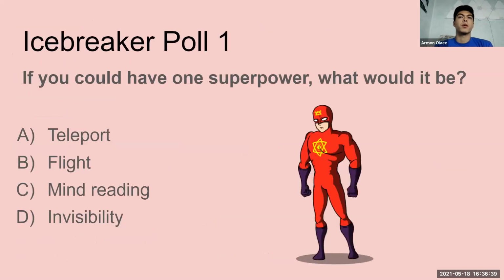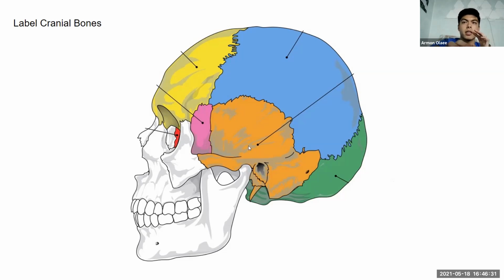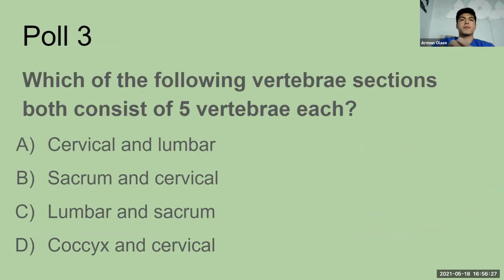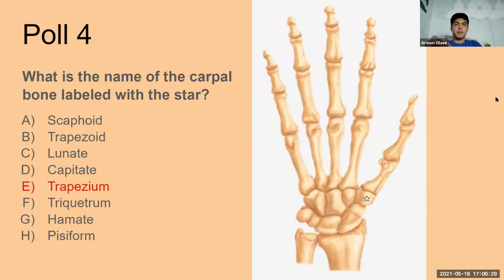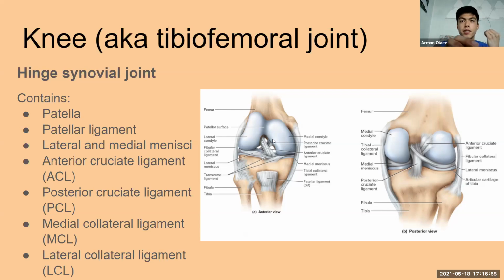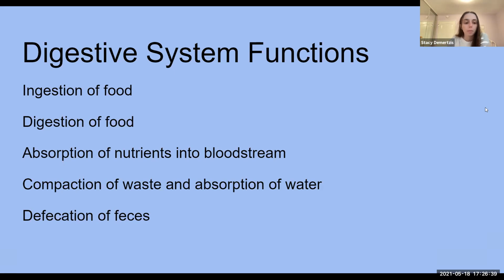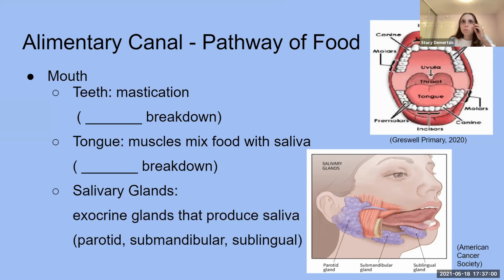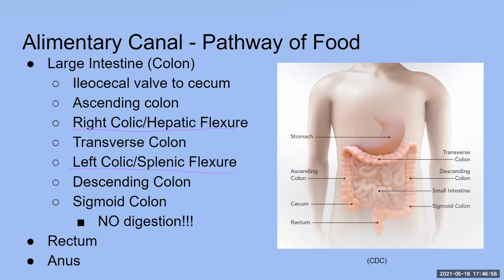Spring 2021- BIOL 65 (Human Anatomy) Final Exam Review Workshop